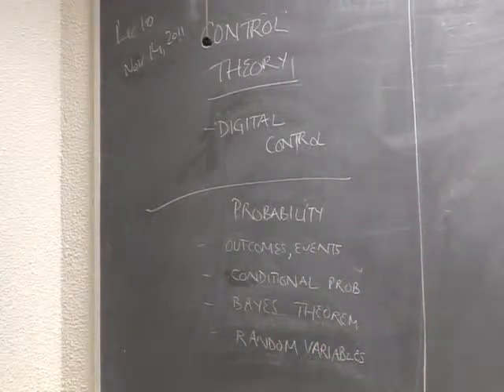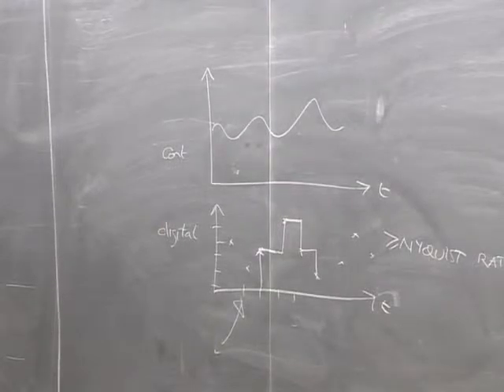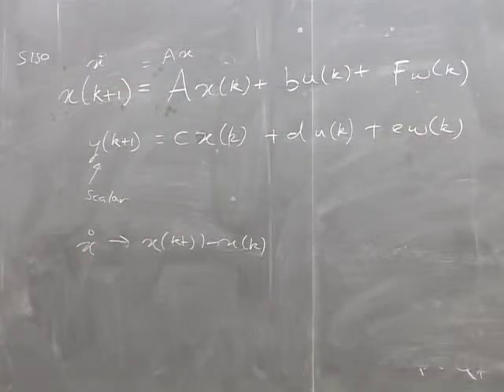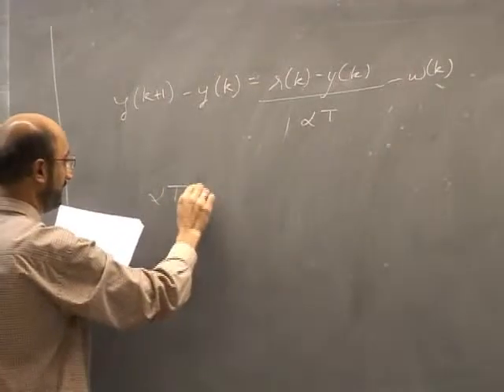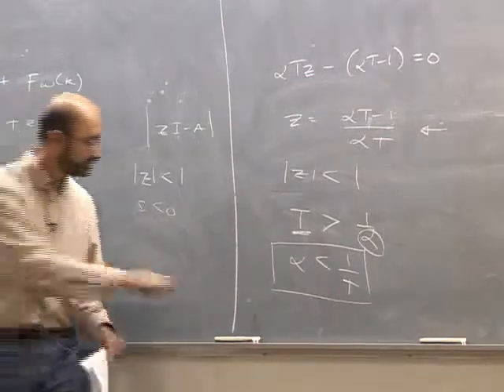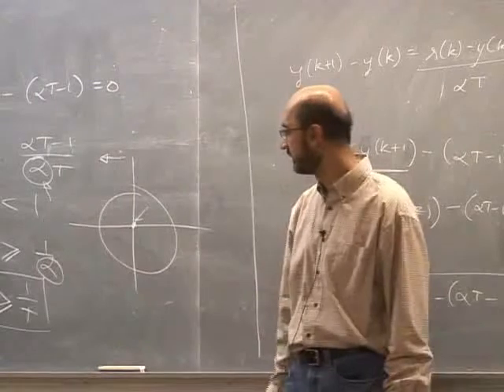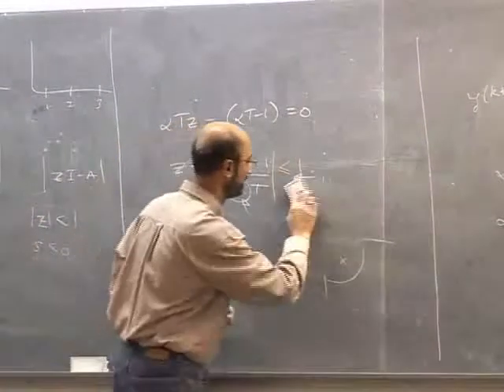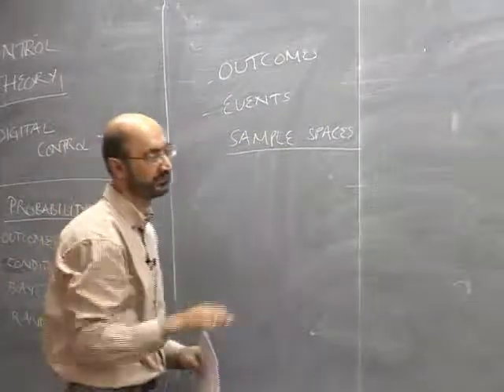2011-11-14 Part1 Mathematical Foundations of Computer Networking